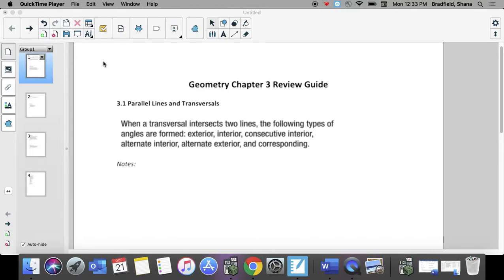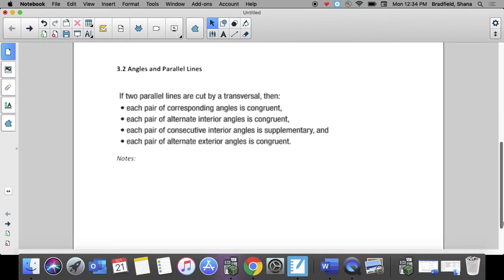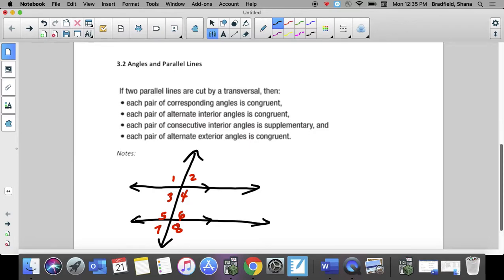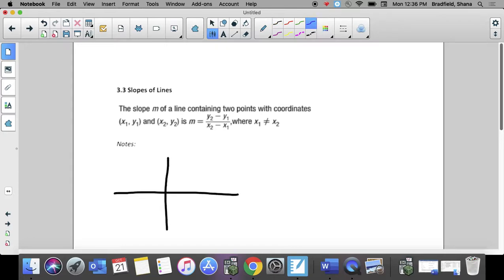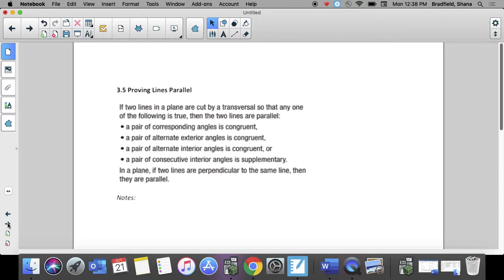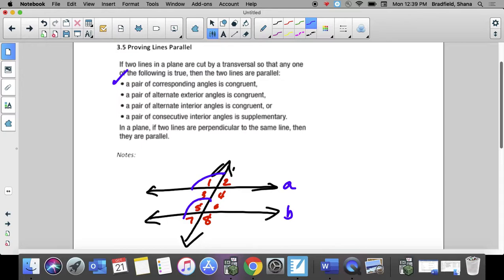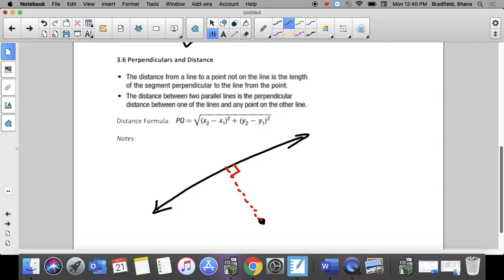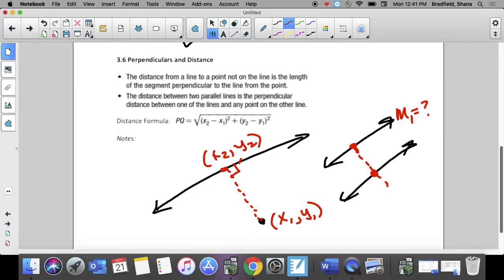Bradfield -- Geometry Chapter 3 Review Guide Video